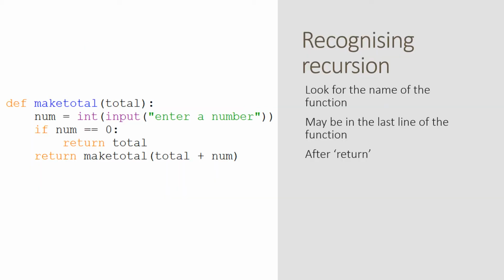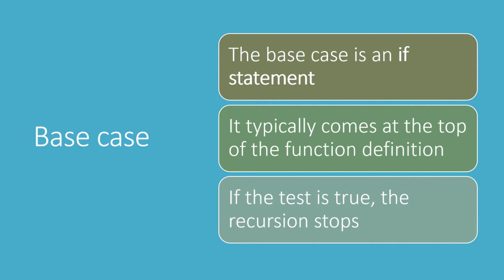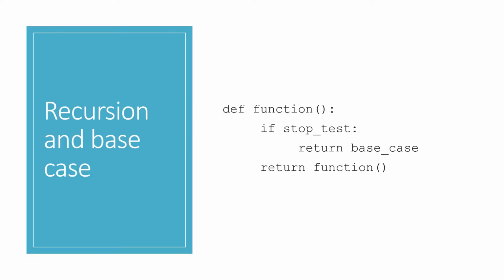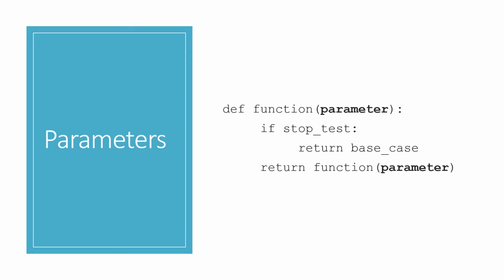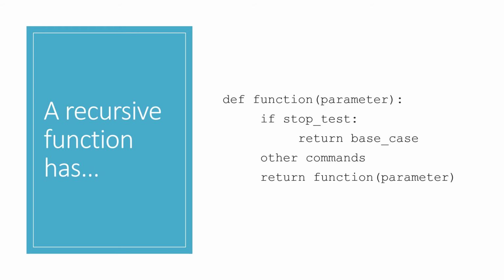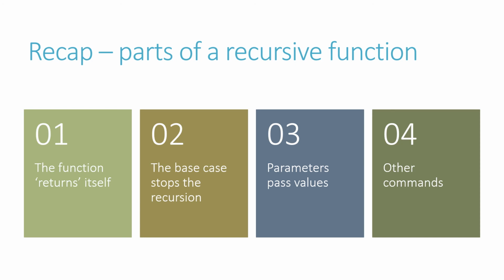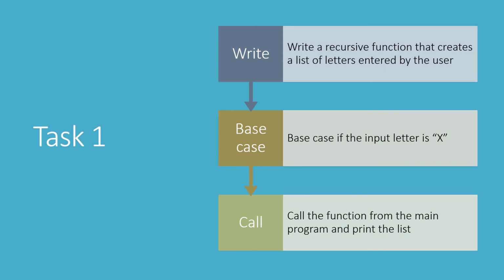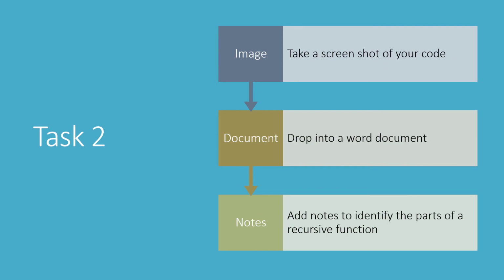15 2 Structure of a recursive function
In this lesson you will learn the typical structure of a recursive function and the correct terms to use.